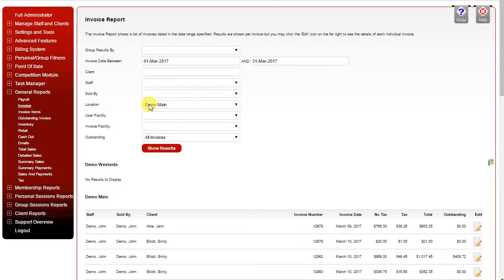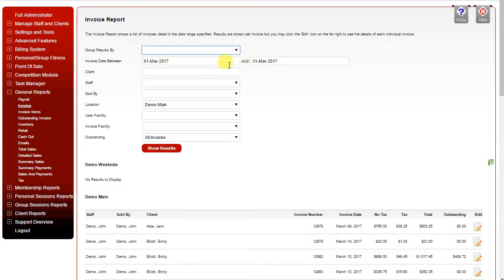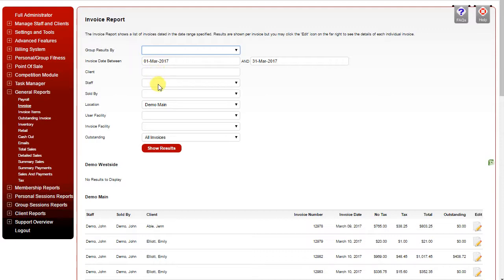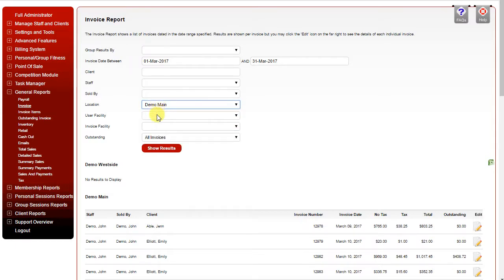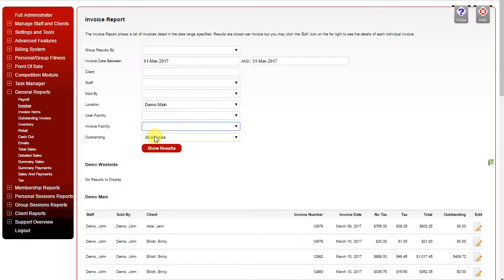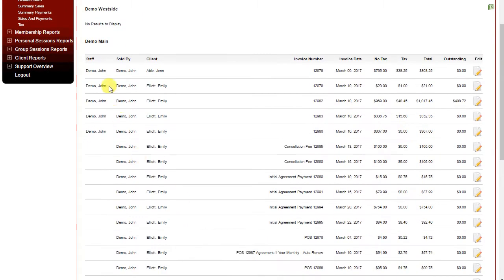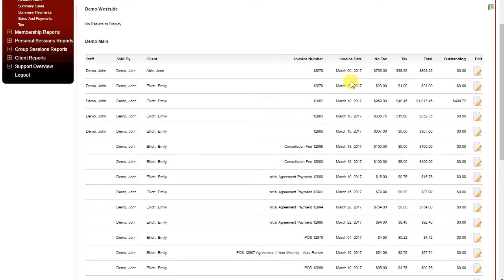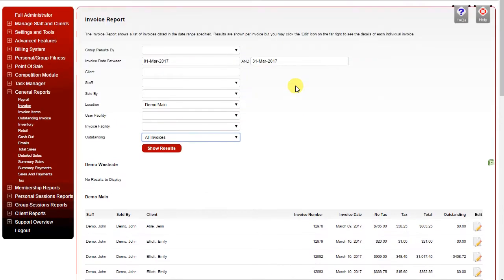CM HELP InvoiceReport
InvoiceReports.aspx